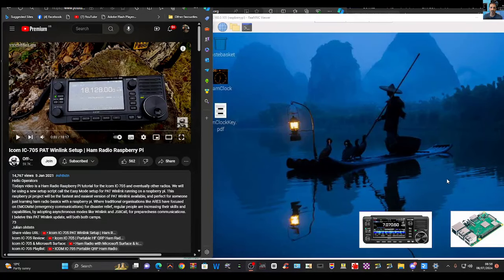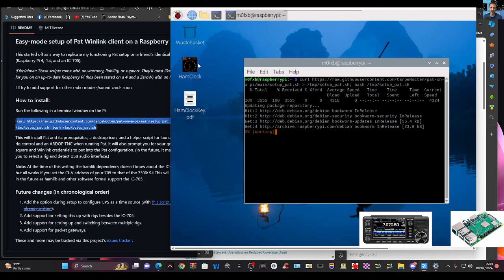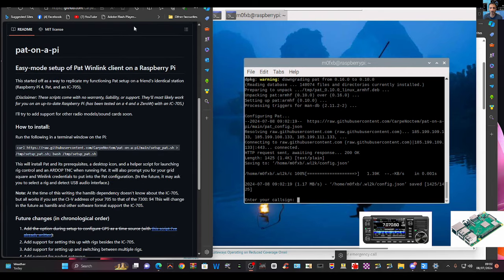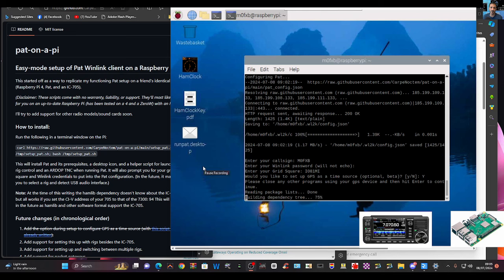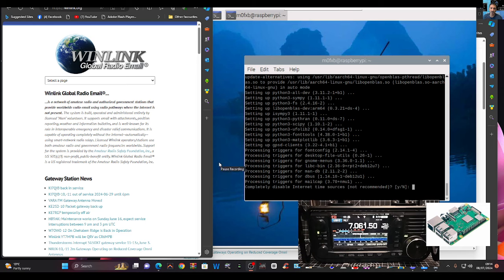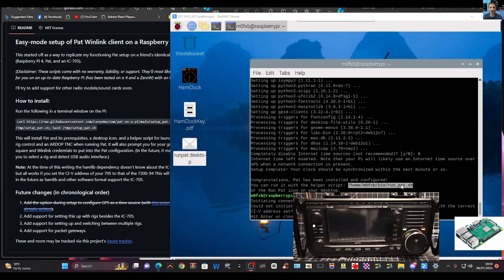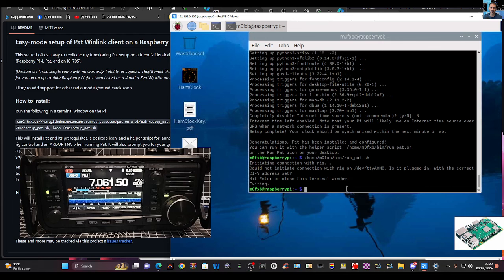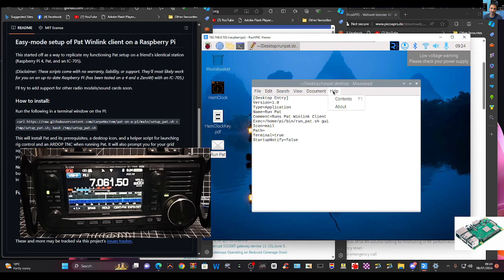PATLINK - EMAIL over RADIO - EASY INSTALL RASPBERRY PI, Part 1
EASY INSTALL INSTRUCTIONS